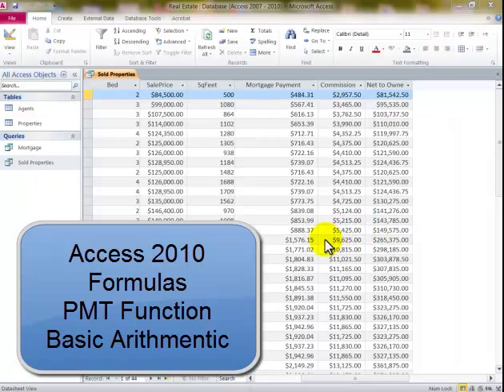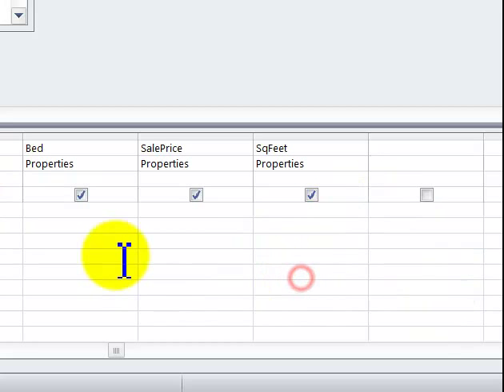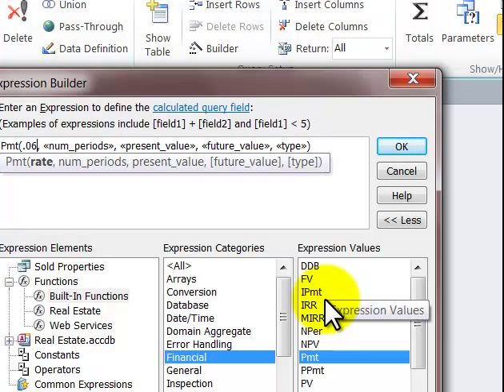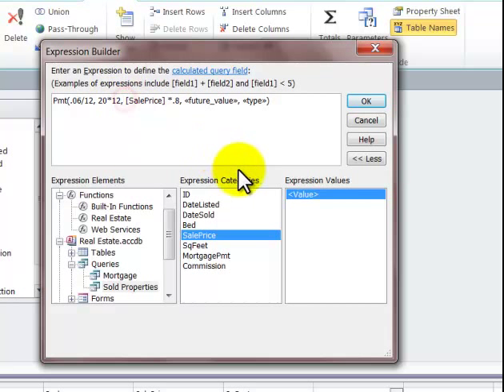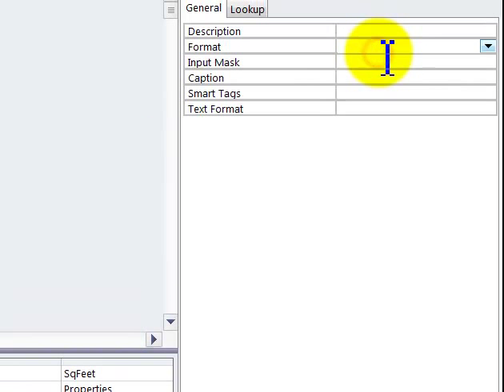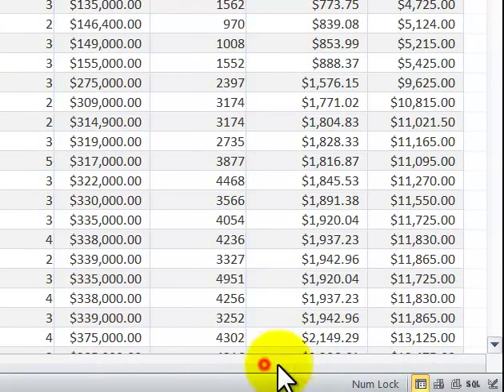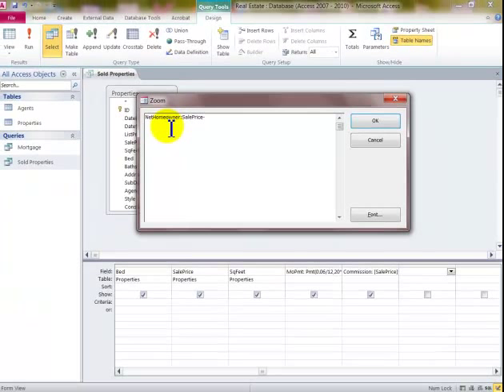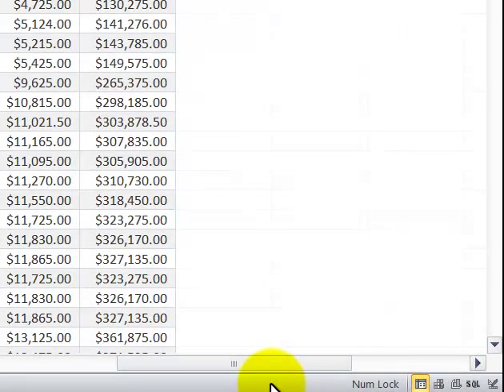Access 2010 - formulas - including PMT function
Access 2010
PMT function, doing formulas in a query